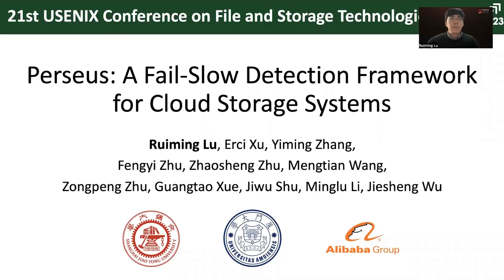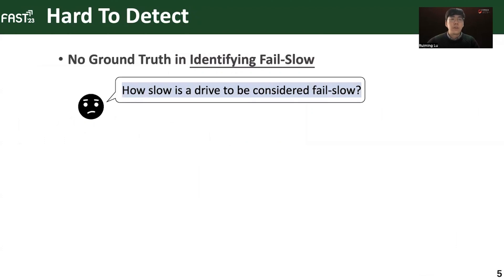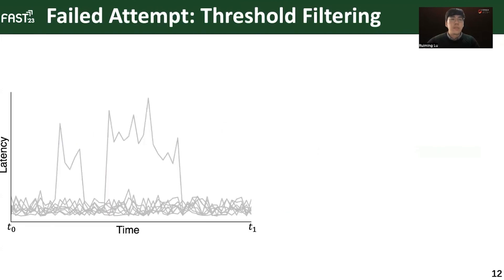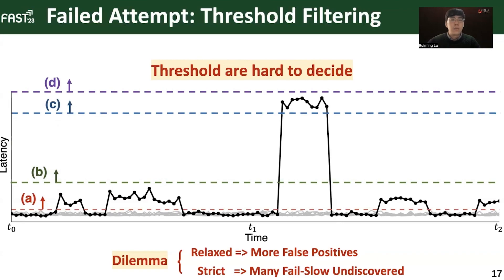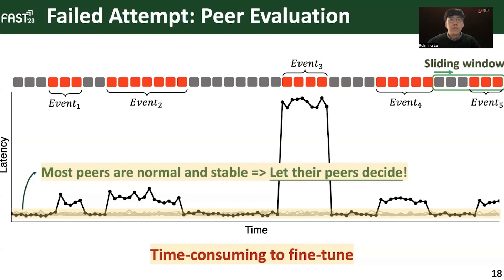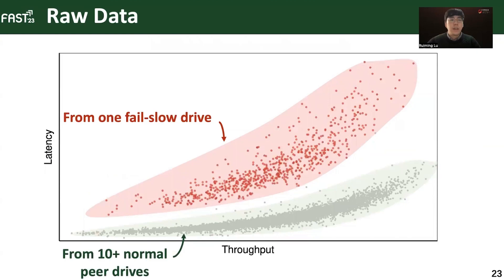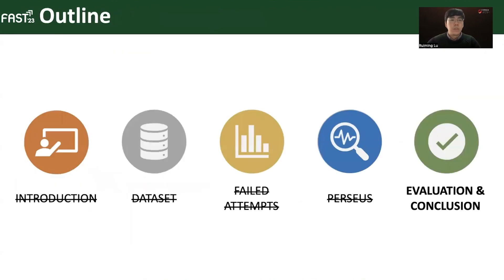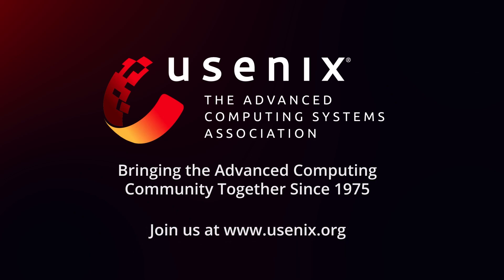FAST '23 - Perseus: A Fail-Slow Detection Framework for Cloud Storage Systems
Perseus: A Fail-Slow Detection Framework for Cloud Storage Systems

Deployed-Systems Paper

The newly-emerging ''fail-slow'' failures plague both software and hardware where the victim components are still functioning yet with degraded performance. To address this problem, this paper presents Perseus, a practical fail-slow detection framework for storage devices. Perseus leverages a light regression-based model to fast pinpoint and analyze fail-slow failures at the granularity of drives. Within a 10-month close monitoring on 248K drives, Perseus managed to find 304 fail-slow cases. Isolating them can reduce the (node-level) 99.99th tail latency by 48%. We assemble a large-scale fail-slow dataset (including 41K normal drives and 315 verified fail-slow drives) from our production traces, based on which we provide root cause analysis on fail-slow drives covering a variety of ill-implemented scheduling, hardware defects, and environmental factors. We have released the dataset to the public for fail-slow study.